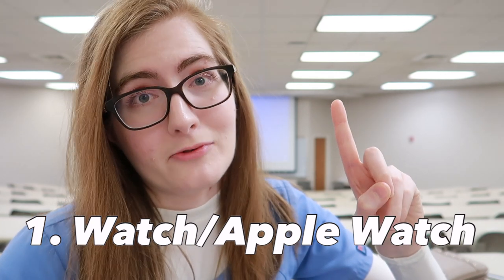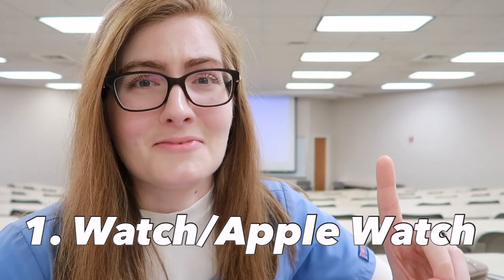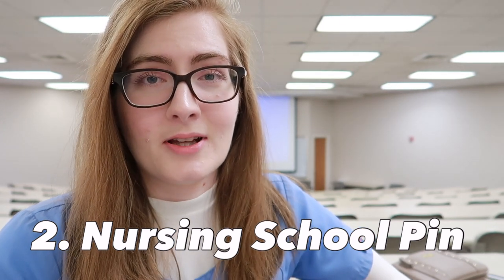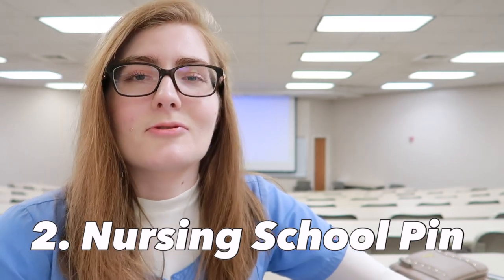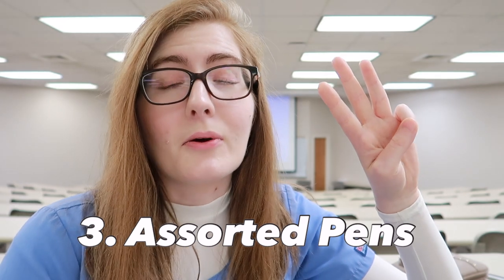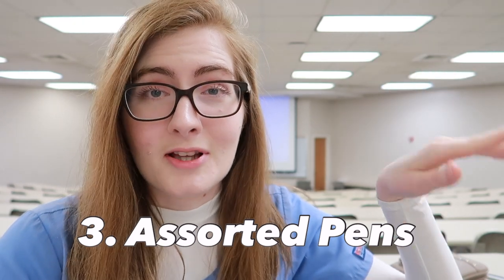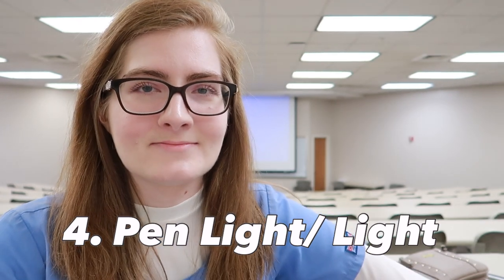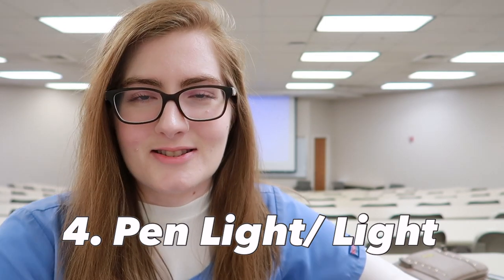NURSES GIFT GUIDE 2020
hey guys, back with vlogmas inspired content :)

In the season of vlogmas and december starting with all the gift giving and holiday shopping season I have compiled a list of inexpensive and special gifts to give the nurses or nursing students in your life. Links for products will be down below. Enjoy :)

Apple Watch

Multicolored Pens

Pen Light

Nursing Bag

Supplies Case

Let me know if you want to see any nursing advice and tips, college advice, high school advice, college advice, any other get ready with me videos, makeup tutorials, or other back to school makeup looks, or back to school outfits/lookbook. Along with any videos about nursing school, what to wear in college, or anything like that! OR... MORE TRAVEL VLOGS?! Always looking to travel more :)